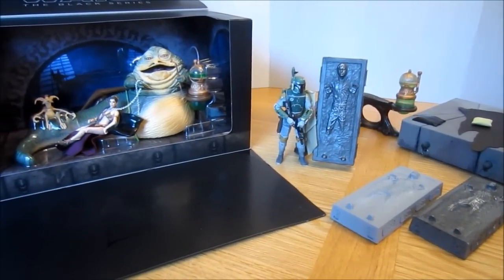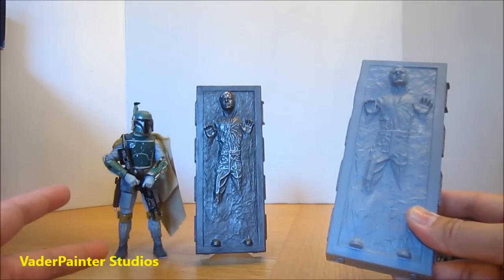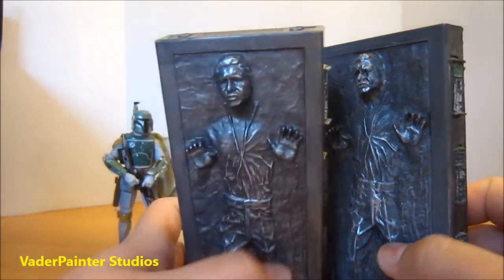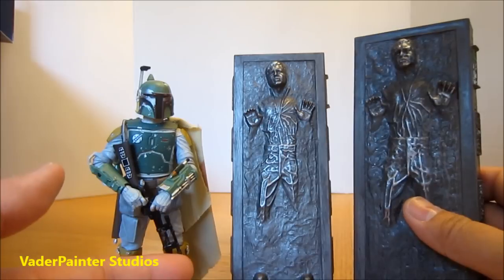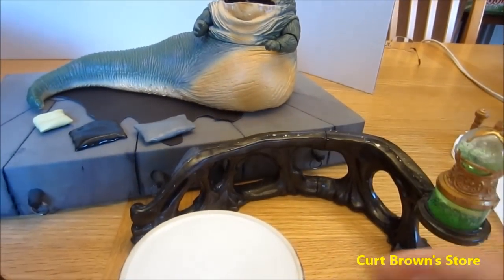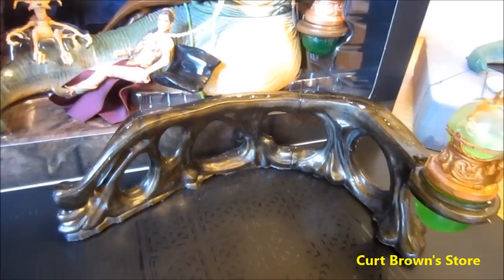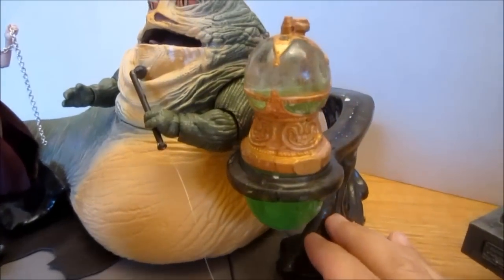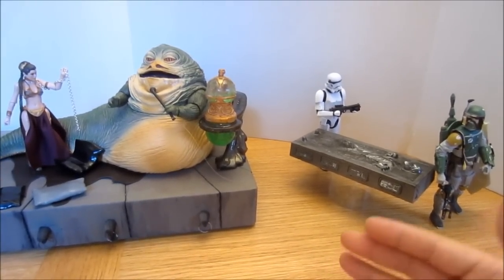Custom Star Wars Black Series Accessories (6 inch scale)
Sharing some homemade resin copies of accessories for your Star Wars 6" Action figures!

1) VaderPainter Studios:
Ebay Store